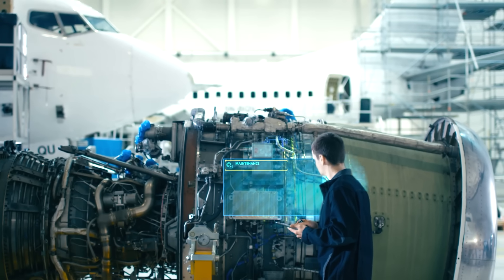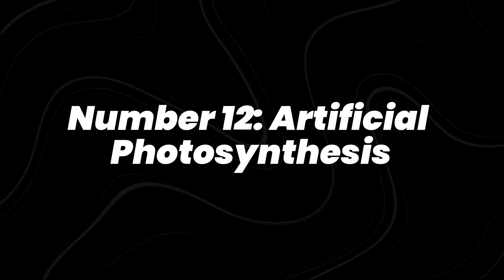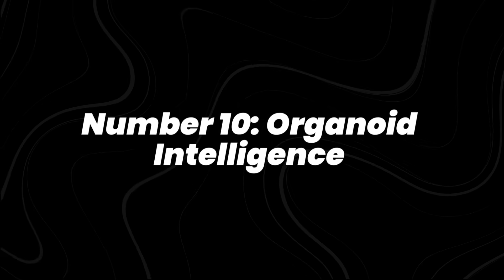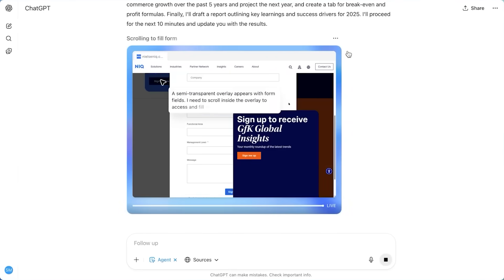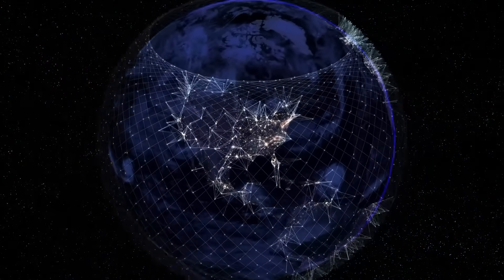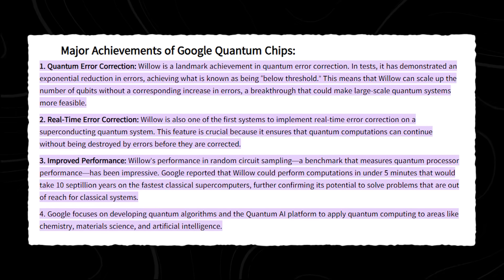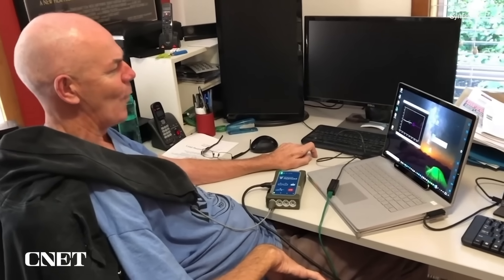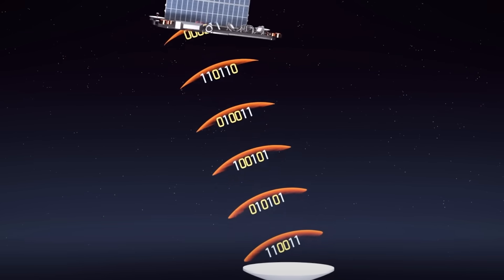You Probably Won't Survive the Tech of 2026...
What if the very technology meant to make life easier ends up being the reason you can’t survive the future? By 2026, some of the most advanced technologies humanity has ever created will be unleashed — and they’re not all designed with safety in mind.

In this video, we uncover the shocking tech developments that could completely change the way we live, work, and even think. From artificial intelligence that outpaces human control, to surveillance systems that watch your every move, the world of 2026 will be unlike anything we’ve ever seen before.

We’ll explore how these innovations may disrupt society, replace entire industries, and even threaten your personal freedom. While some of these technologies will create opportunities, others will raise terrifying questions about privacy, safety, and what it really means to be human in a machine-driven age.

By the end of this video, you’ll see why experts warn that not everyone will be ready for the tech of 2026. Watch closely — because the future is arriving faster than you think, and survival may depend on how prepared you are.

What technology is coming in 2026? How dangerous is future AI? What new tech could threaten humanity? Will robots and AI replace humans? What are the risks of future technology? This video will answer all these questions — make sure you don’t miss it.

ai.uncovered.official